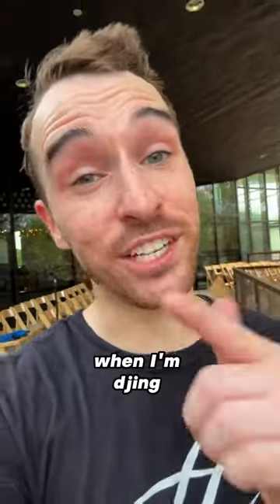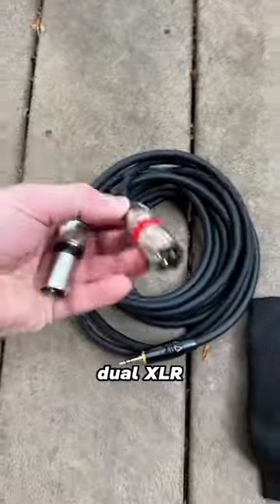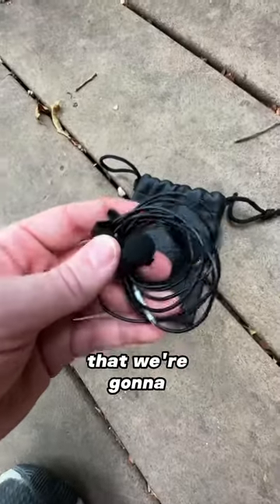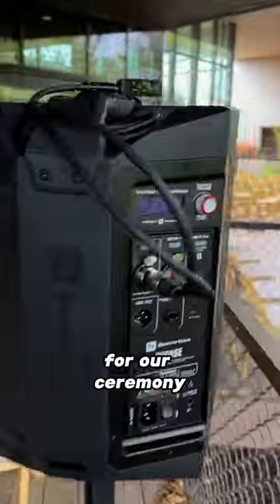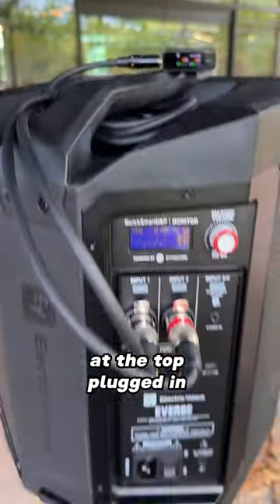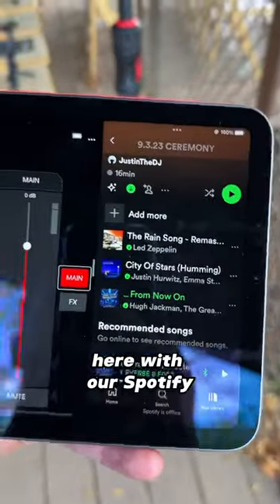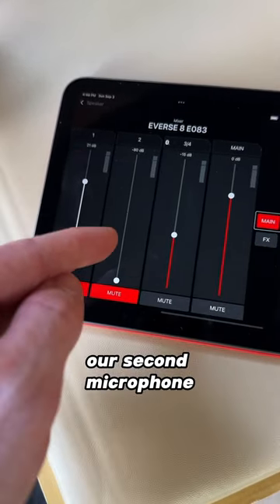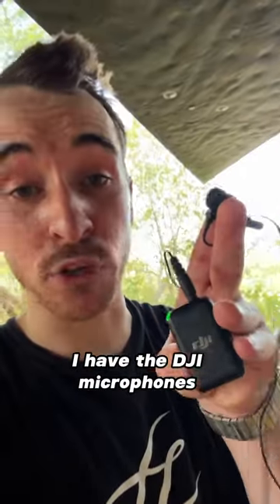This is the gear that I use when I’m DJing a wedding ceremony!